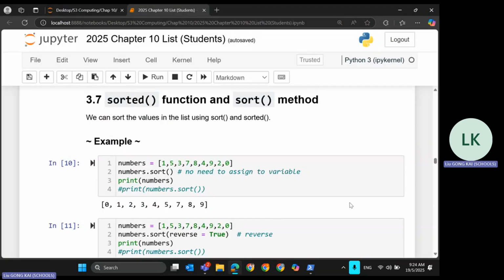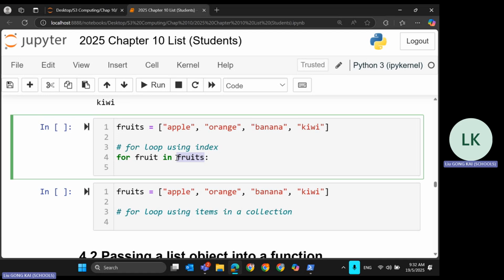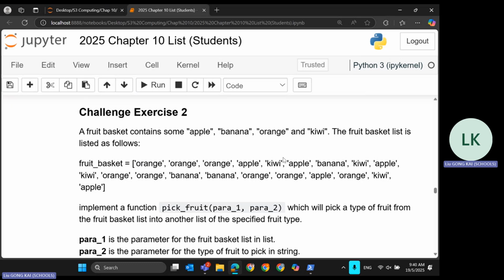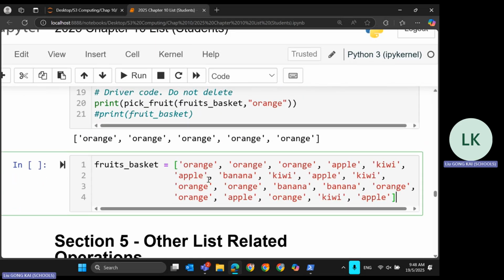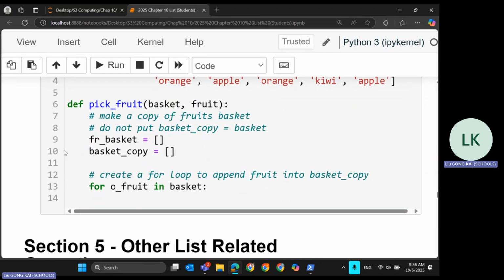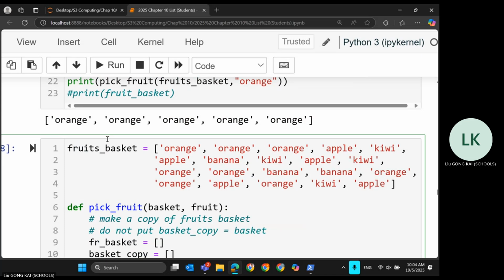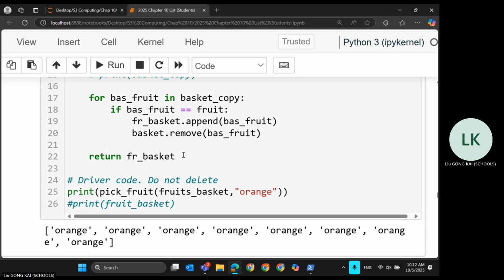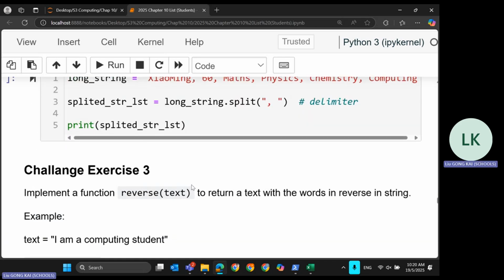T2W9 19 May 25 List Traverse List Ch Ex 2